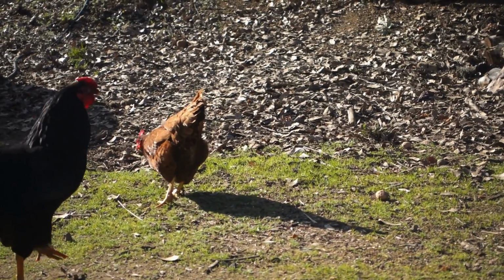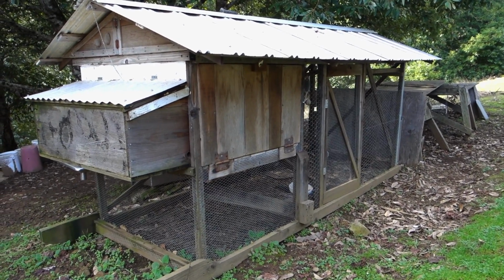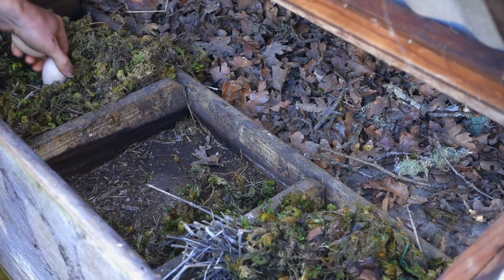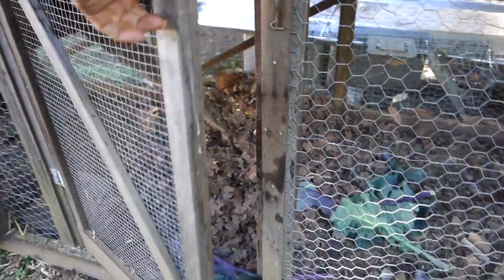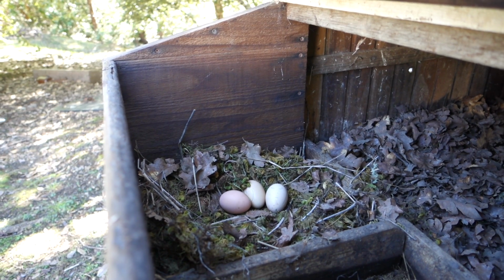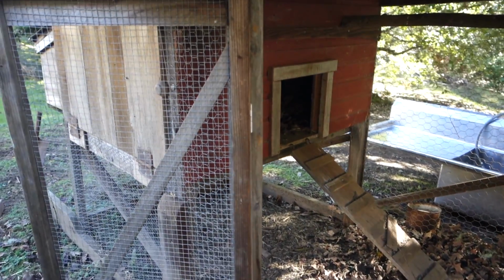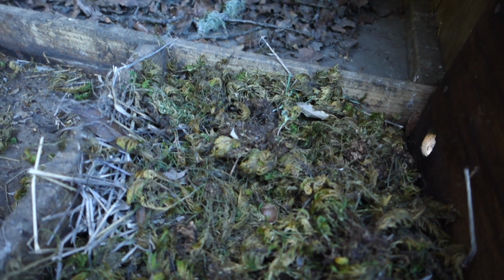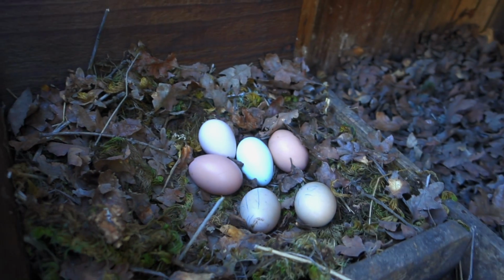Trickin Chikins Into Laying Where I Want Them To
How I get my free range chickens to lay in certain places so I can get the eggs, and so that the hens will be safe when they start brooding.  I'll set up several this spring.  Basically they like certain conditions and if we provide them, they can usually be swayed into laying where we want them to.  Just make sure they think it's their idea ;)